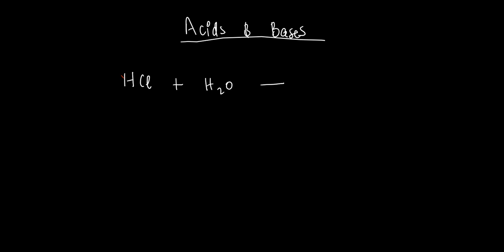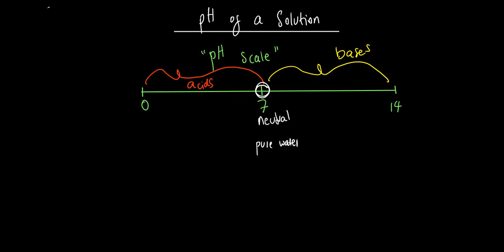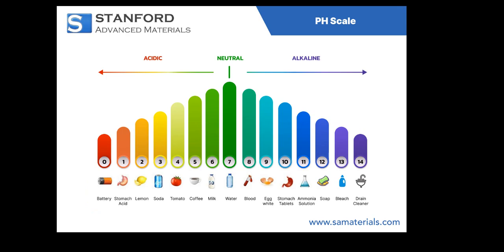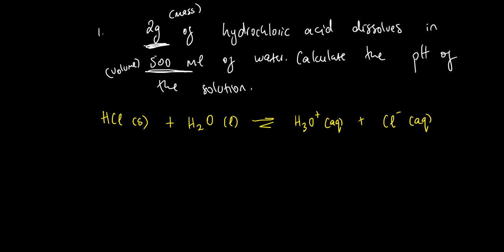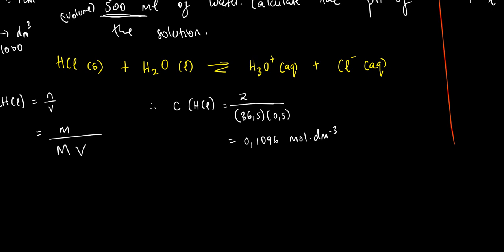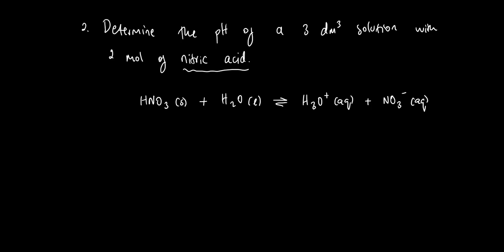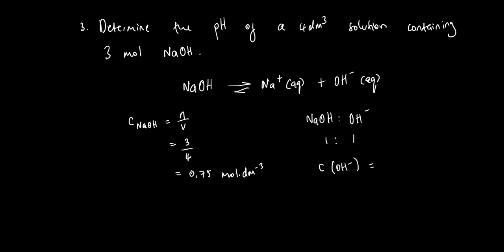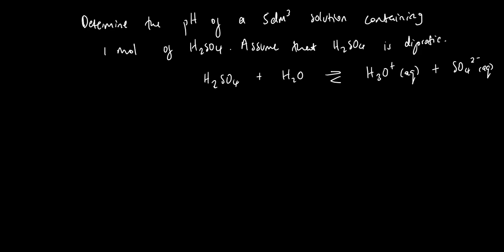Grade 11 - ACIDS AND BASES - pH CALCULATIONS